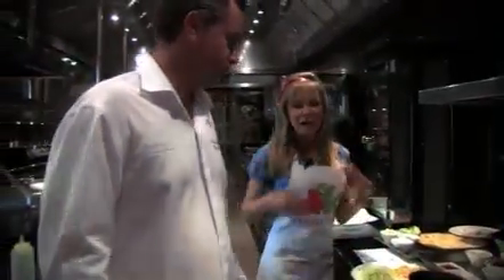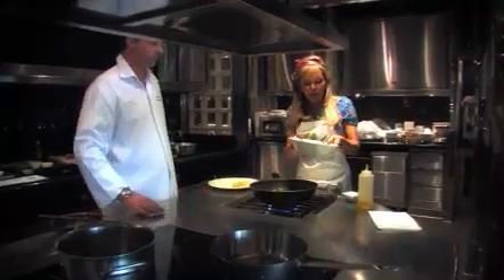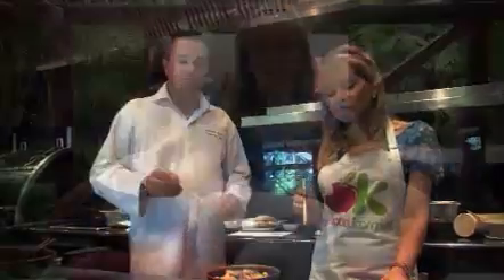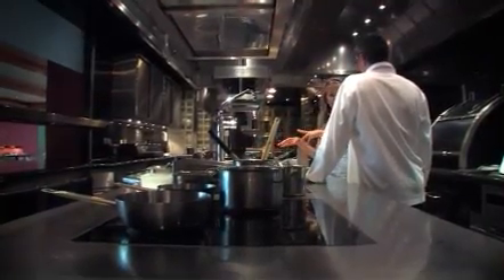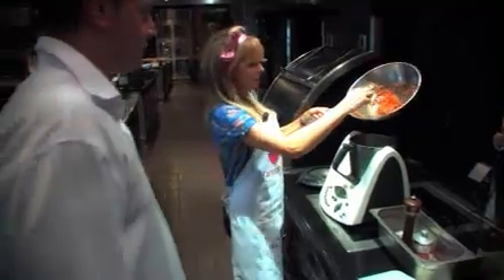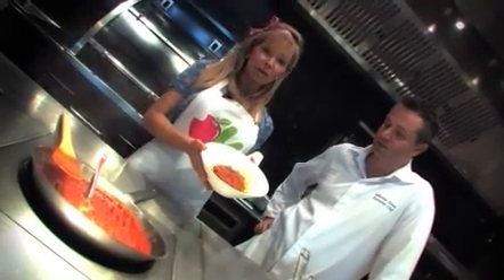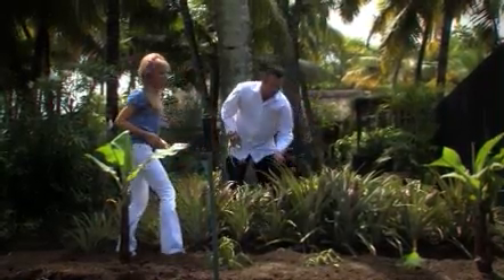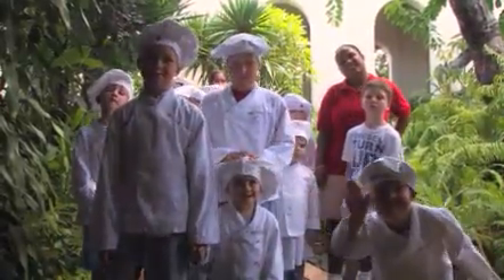Annabel Karmel Cooking Kid's Menu at One&Only Le Saint Geran, Mauritius